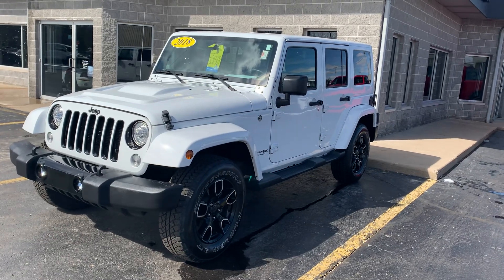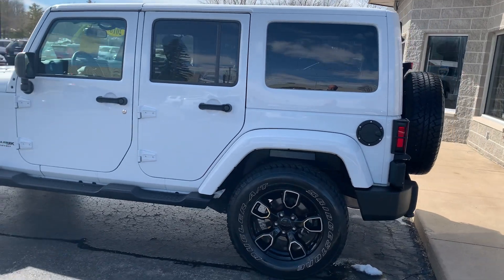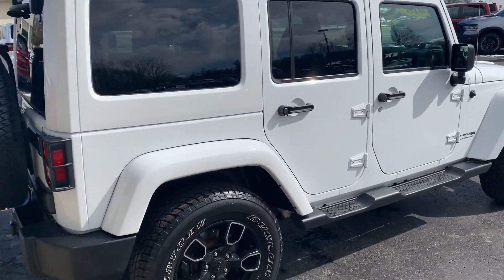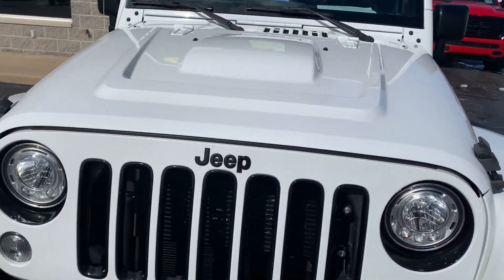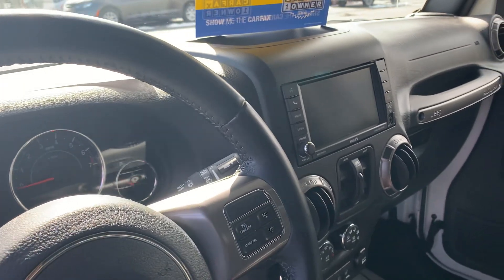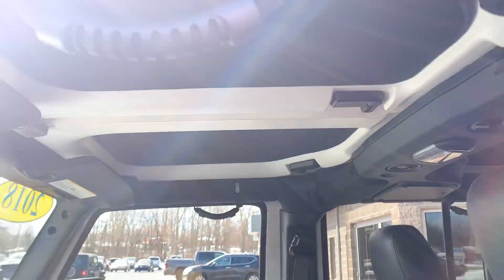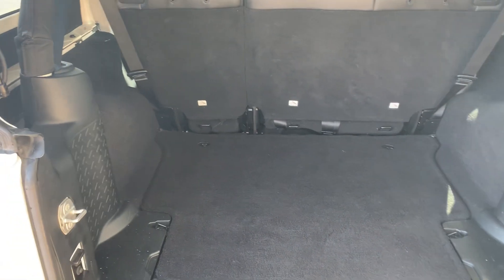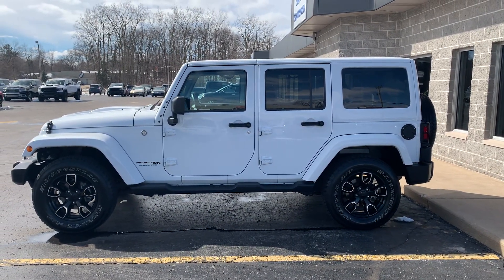2018 Jeep Wrangler